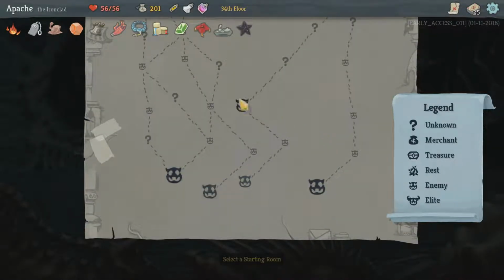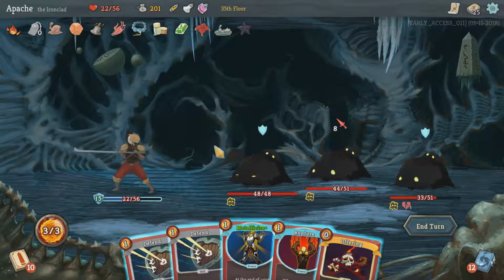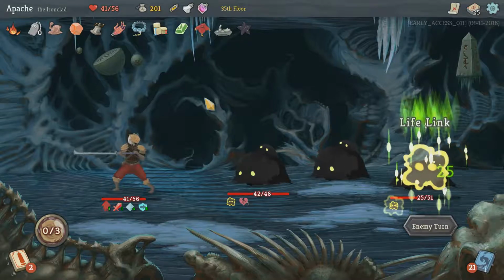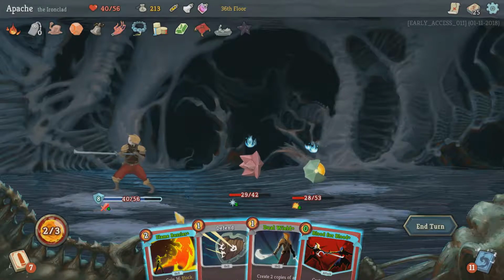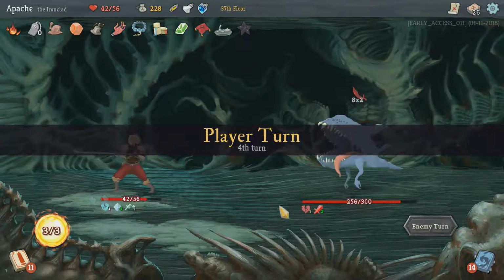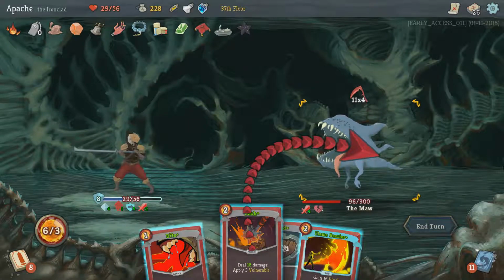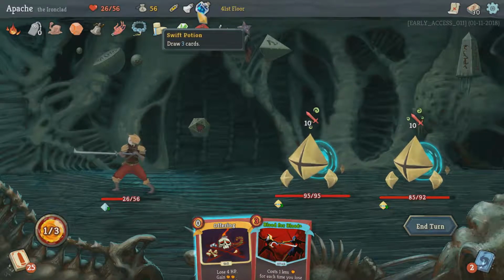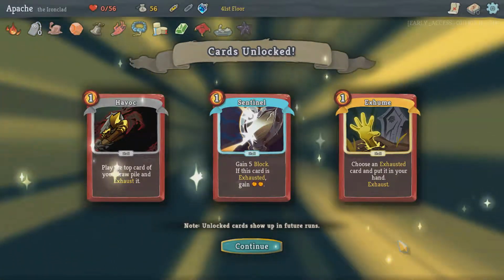Slay the Spire - Apache's Daily Dungeon - Episode 27 [Ironclad VI Level 3]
➤ Patrons